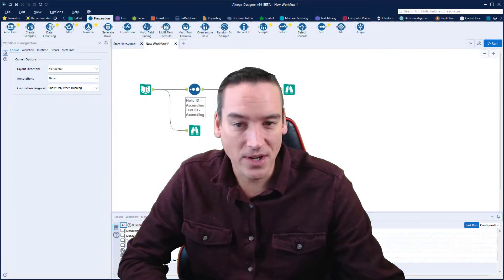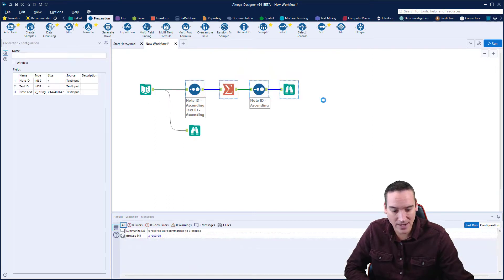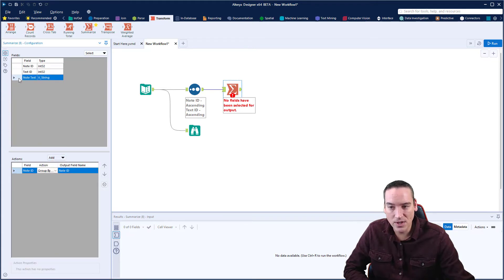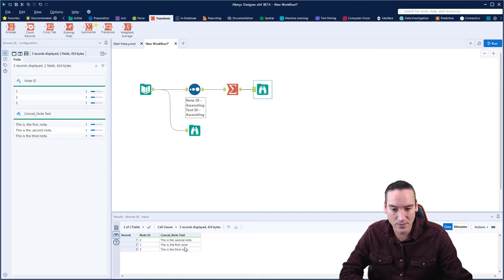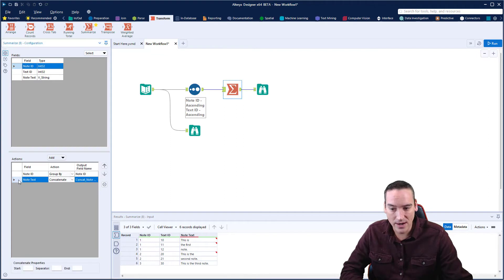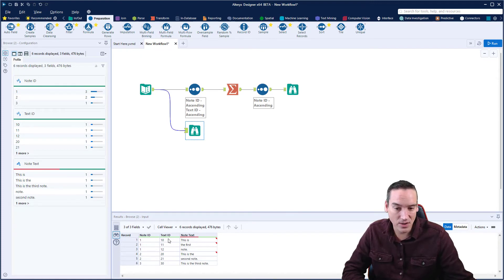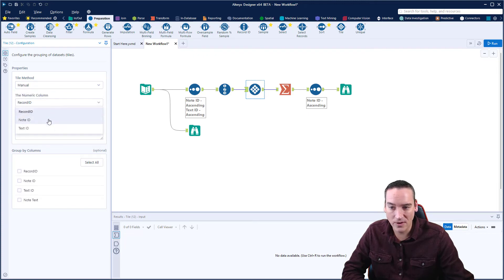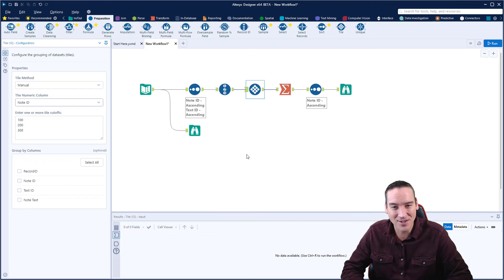Alteryx - Concatenate (Combine) Strings using the Summary Tool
Whenever I run into an interesting solution, I wonder if it'll make for good content.  In this case, concatenating strings is a GREAT subject.  I'll walk you through the process of combining strings using the Summary Tool.